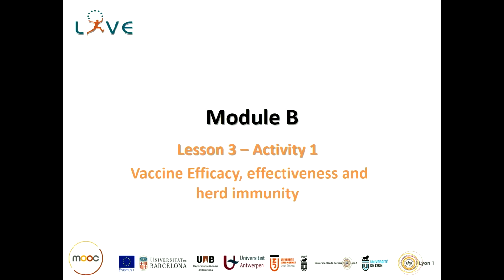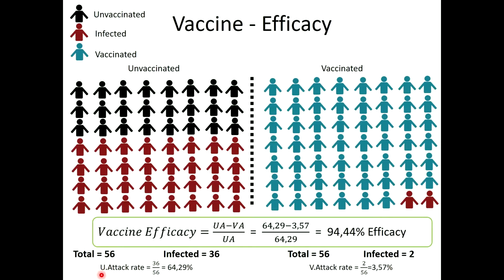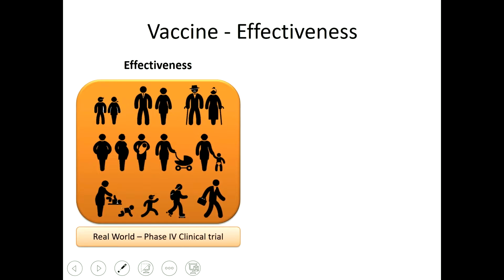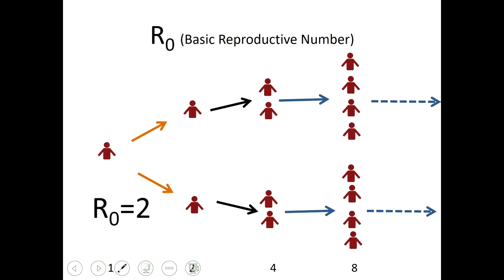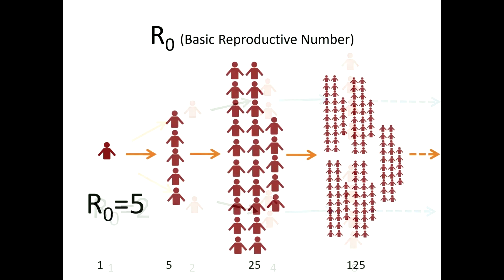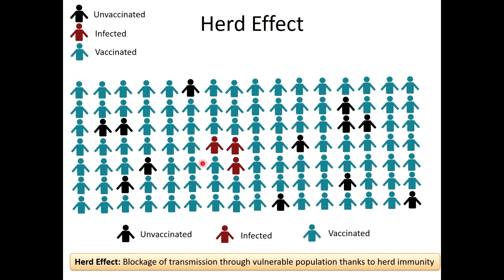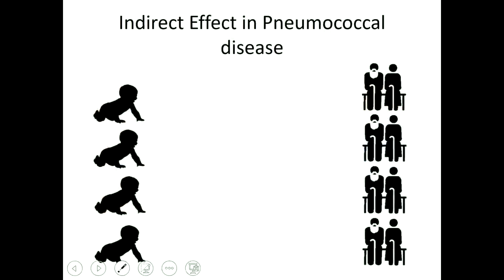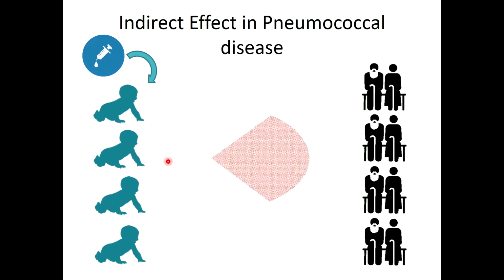Module B - Lesson 3 Activity 1 - Efficacy; Effectiveness and herd immunity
Video about Efficacy (individual) and effectiveness (Group), herd immunity.